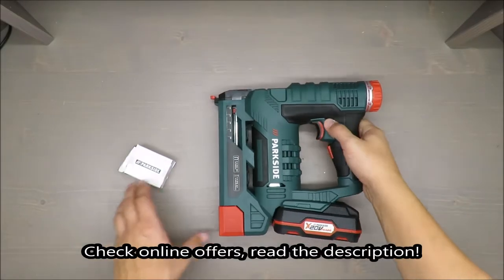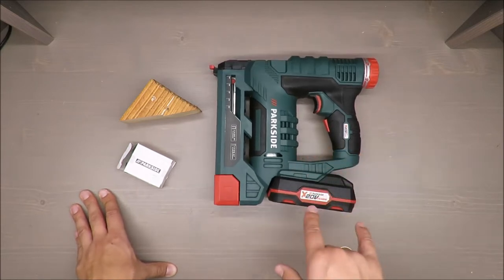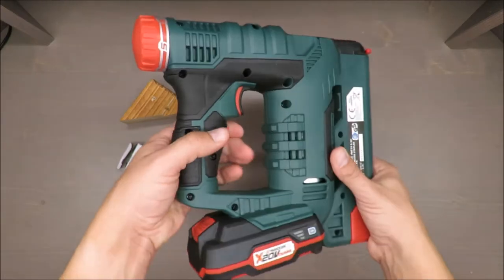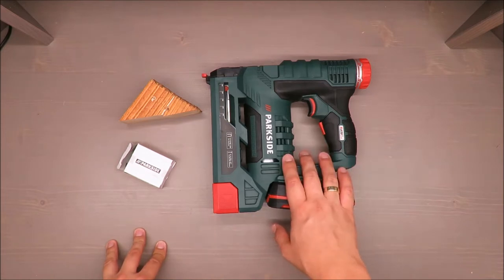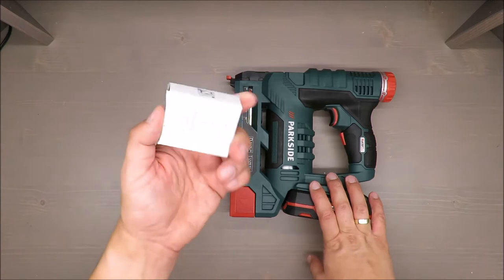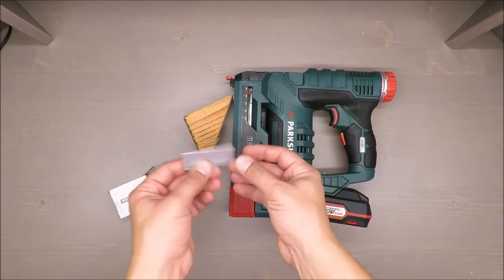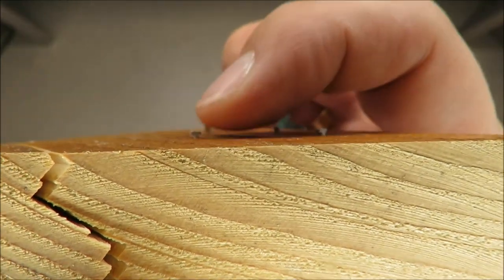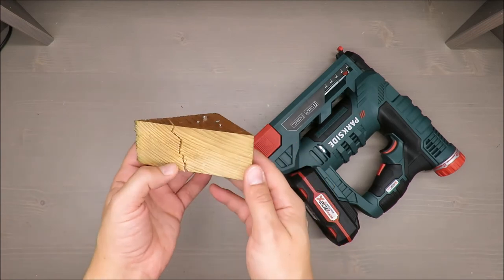Parkside Cordless Nailer / Stapler PAT 20-Li A1 REVIEW (Lidl LED 60 min 3 stage)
IAN: 292298

Features
CORDLESS NAILER/STAPLER PAT 20-Li A1
Flush nose design – ideal for working on narrow items and close to edges
Convenient one-handed operation with non-slip soft grip
Rotary knob for selecting impact power
Integrated LED work light
Magazine with level indicator
3-stage battery status indicator
60 minute fast charger with automatic charge switch-off
For 15-25mm staples and 15, 20, 25 and 32mm nails
Compatible with standard accessories – e.g. Parkside staple and nail set